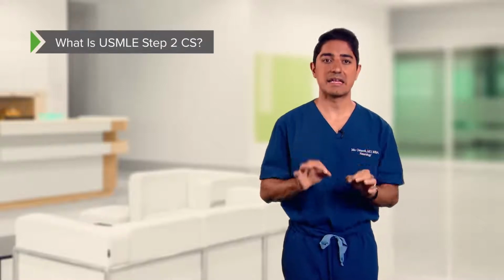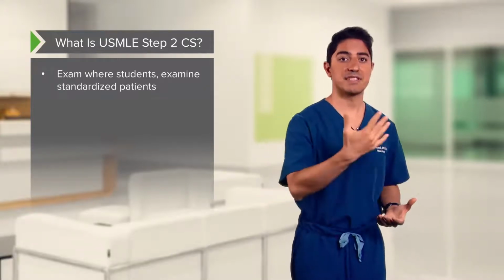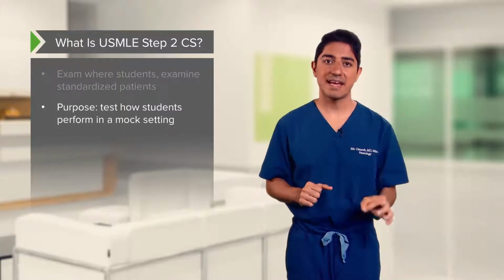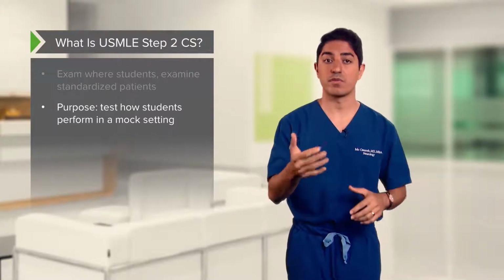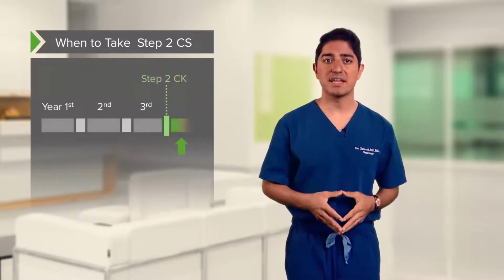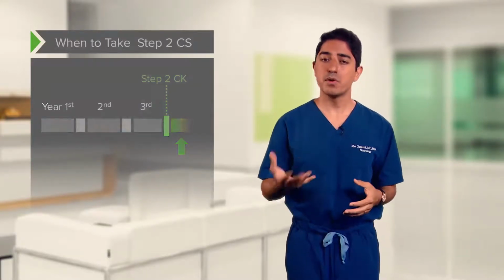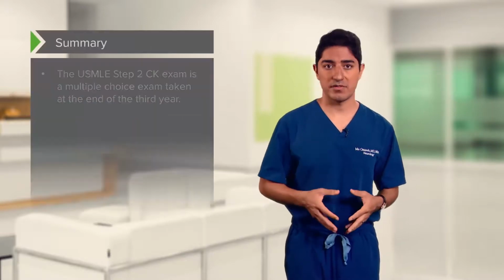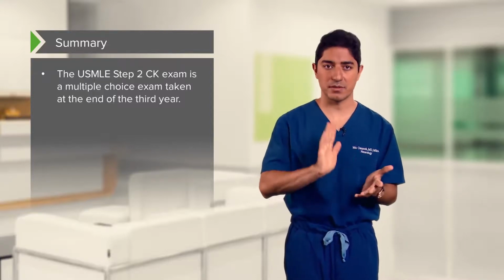USMLE Step 2 CK and CS